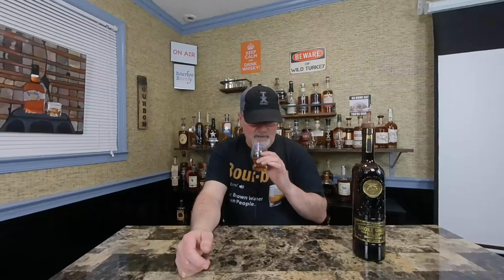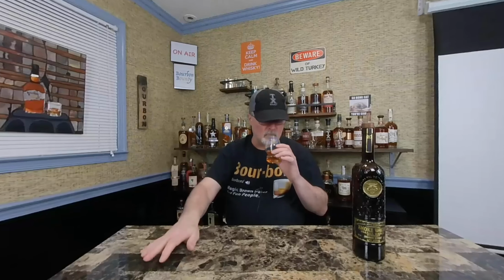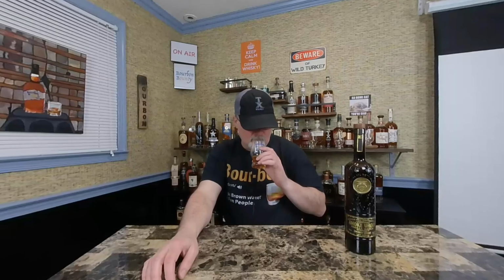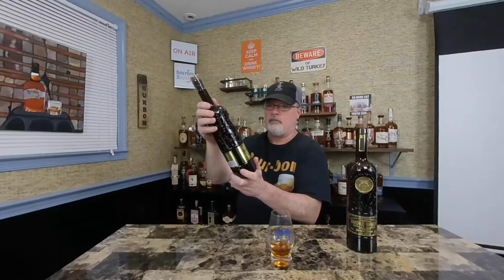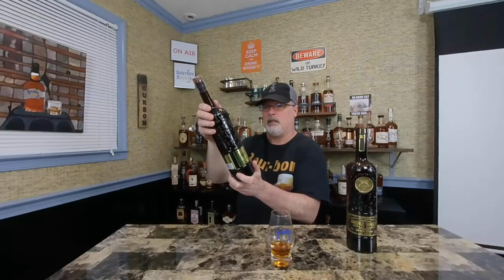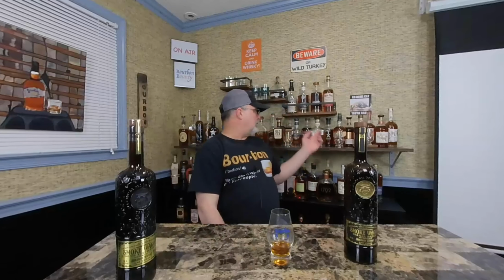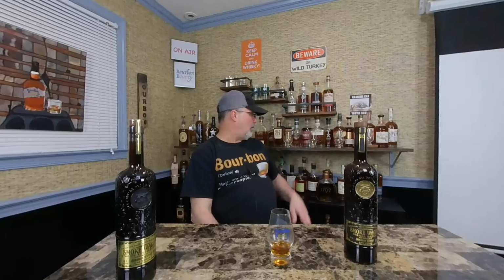Smoke Wagon Small Batch - VR180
"Damn right you're scared.  I can see that in your eyes.  Go ahead, skin it!  Skin that smoke wagon and see what happens."  "You gonna do something, or just stand there and bleed?"  With that said, don't just stand there.  Get yourself a bottle of this.  It is outstanding.